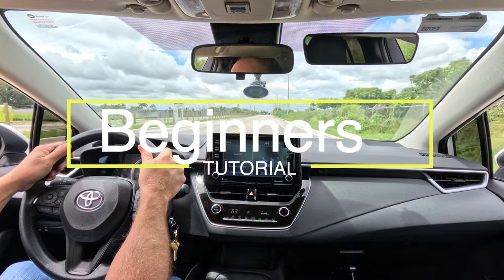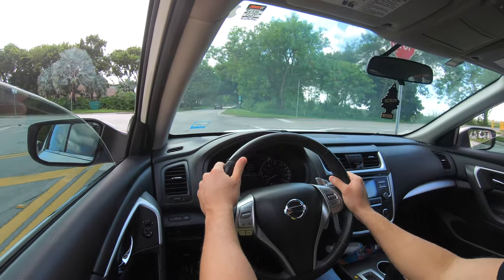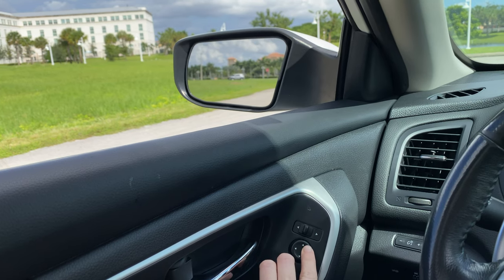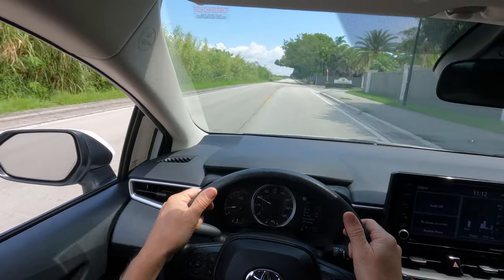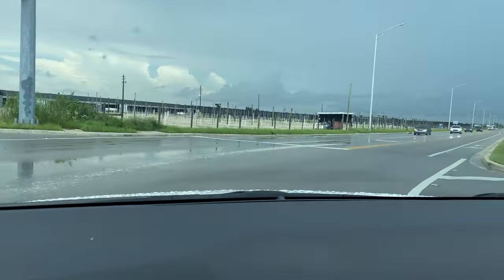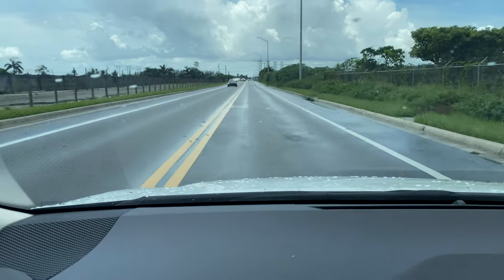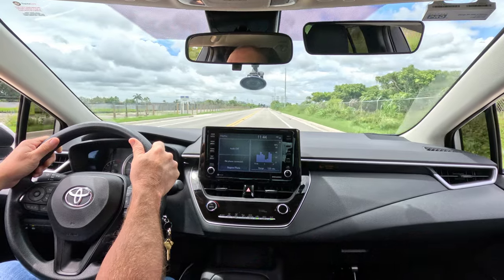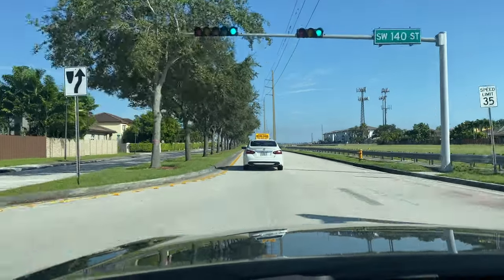Staying Centered: Lane-Keeping Tips for New Drivers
Are you a new driver looking to conquer the roads with confidence? Our latest tutorial is just what you need! Learn essential techniques for staying centered in your lane, ensuring a smooth and safe driving experience every time you hit the road. From mastering the art of lane discipline to understanding the importance of maintaining a steady position, we've got you covered. Join us as we dive into practical tips and strategies that will help you navigate highways and streets like a pro. Gear up, stay focused, and let's make your driving journey a success!

 LICENSE
Max Pro, Artlist License
This document grants license for all max pro in the Artlist catalog.